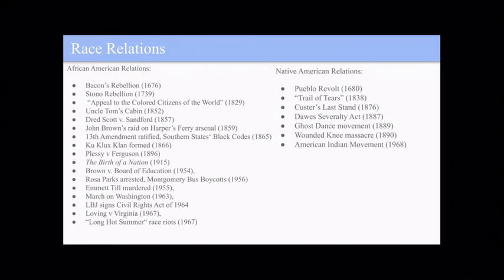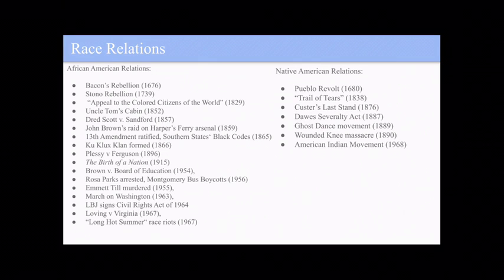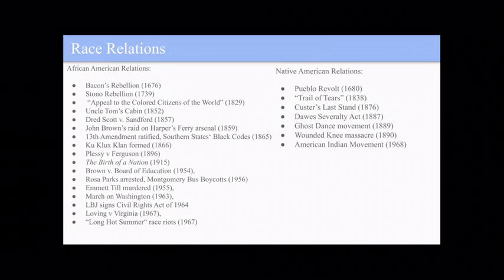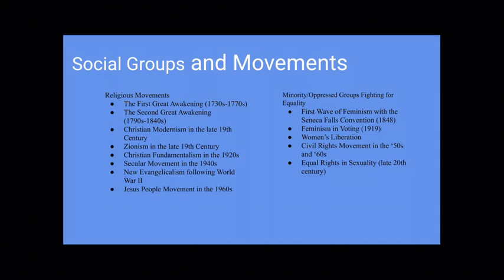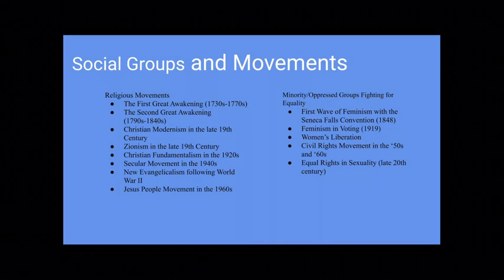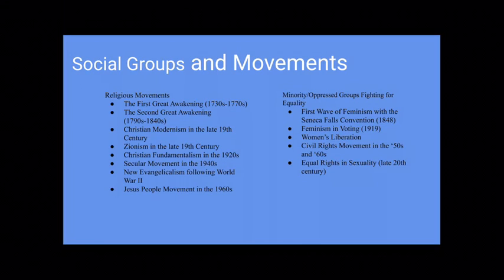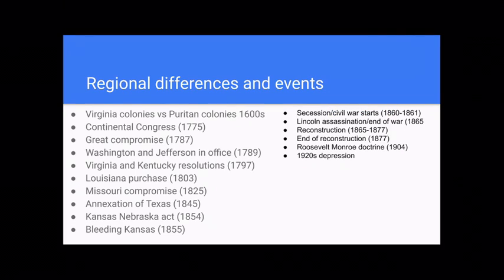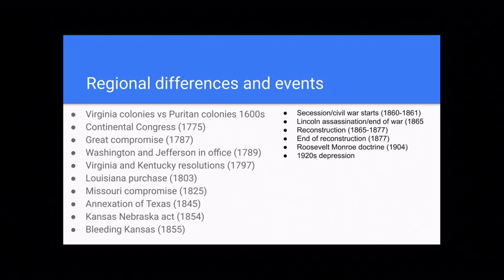TLO Project (Liv, Tia, Ben)